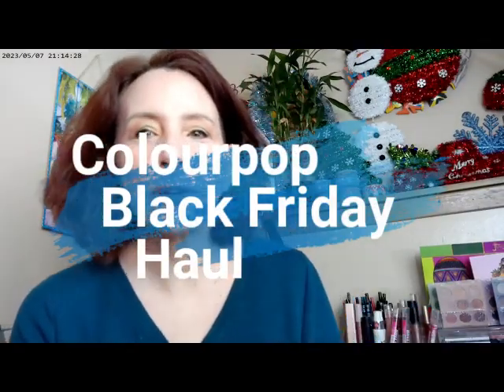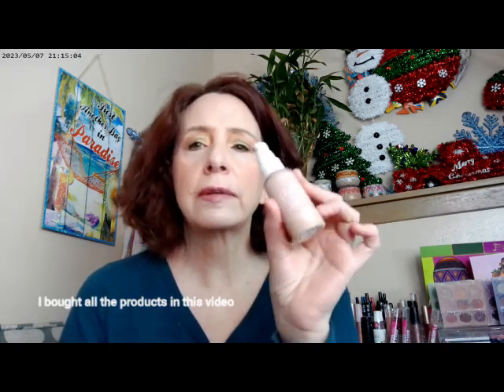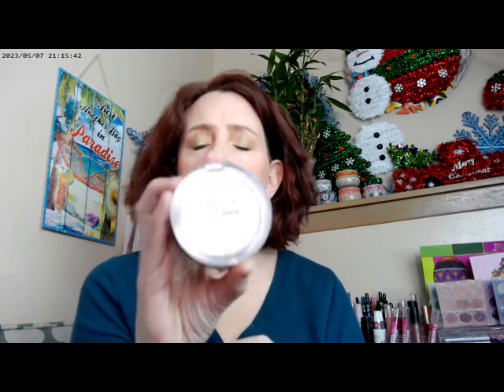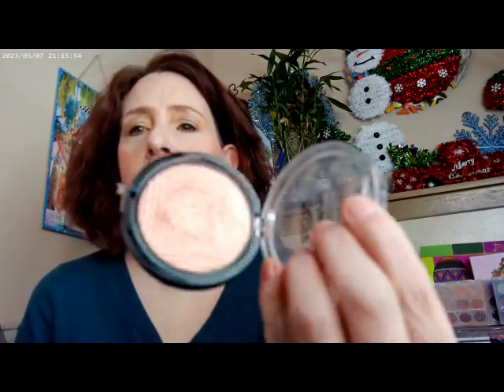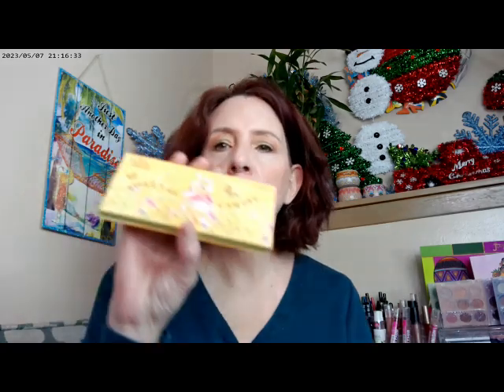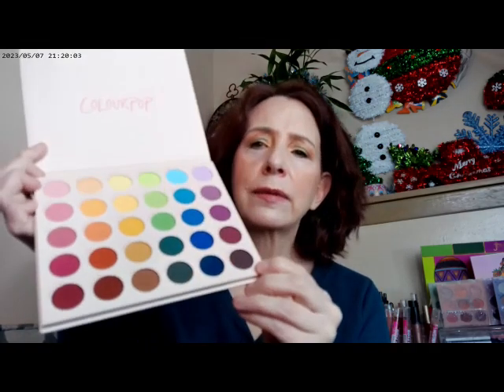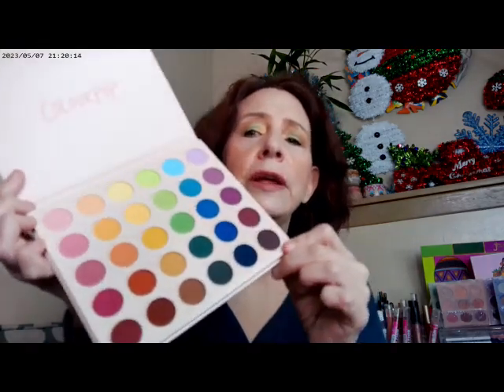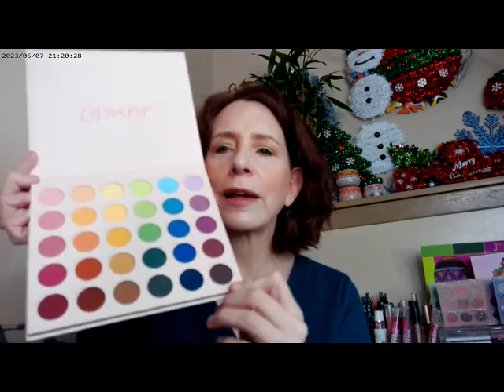Colourpop Black Friday Haul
Colourpop Pretty Fresh Neutral 55, Colourpop Dancing Queen Blush, Colourpop Lippie Pencil Such a Flirt Collection, WetnWild She's Lit Powder, WetnWild Incognito Concealer,Tarte Colourpop Act Natural Mascara, Essence Thick & Wow Carmel Blonde Brow,Fantasy Colourpop Sweet As Can Bee Palette,. Maybelline Master Chrome Molten Peach Highlighter, Trixie Ninth Inning Face Mist, Colourpop Matte About Hue, MAC Light Radiant Rosy Bronzer, Buxom Clear Gloss